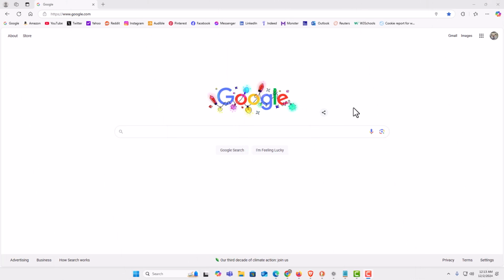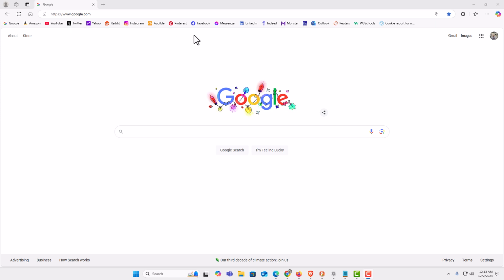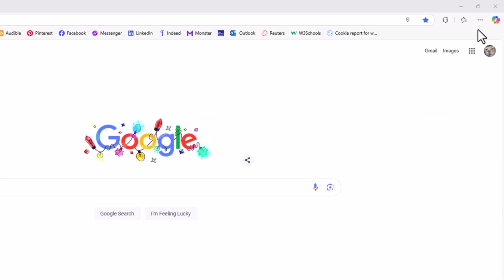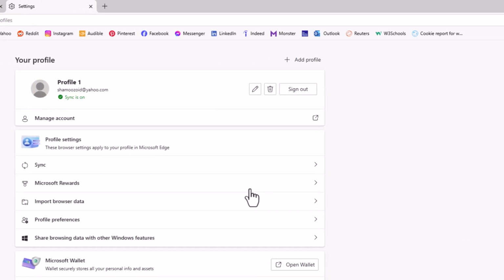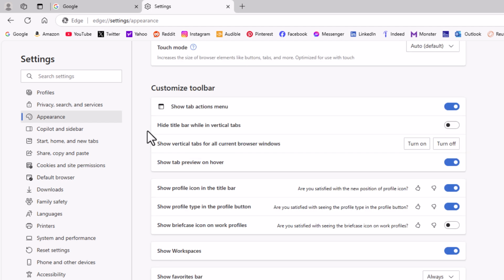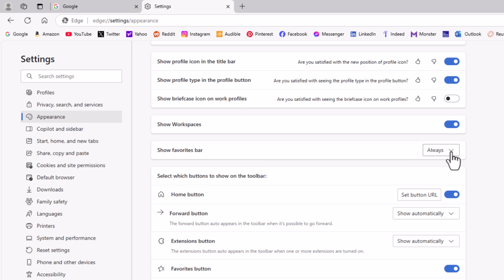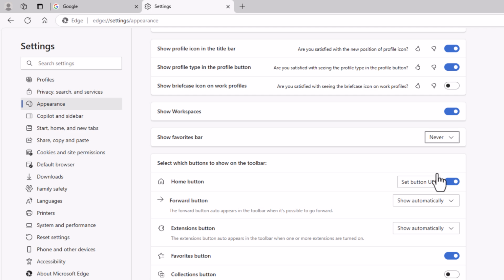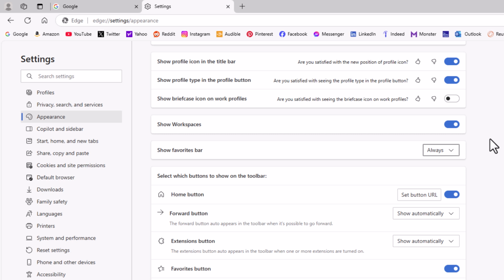How To Display Or Remove The Bookmarks Bar In The Microsoft Edge Web Browser | PC Tutorial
Want to show or hide the bookmarks bar in Microsoft Edge? In this easy tutorial, I'll guide you through the steps to enable or disable the bookmarks bar in just a few clicks. Whether you prefer a clean browsing experience or quick access to your favorite sites, this guide will help you customize Edge to your liking.

Simple Steps
1. Open The Microsoft Edge Browser.
2. Click On The 3 Dot Hamburger Menu In The Upper Right Hand Corner.
3. Select "Settings" from the dropdown.
4. In the left side pane, select "Appearance".
5. In the "Show Favorites Bar" area, click the dropdown and choose either "Always, Never, Or Only On New Tabs".

Chapters
0:00 How To Show Or Hide The Bookmarks Bar In The Edge Browser
0:19 Open The Microsoft Edge Browser
0:45 How To Open Settings In The Edge Browser
1:02 In The Left Pane Select Appearance
1:12 Click The Dropdown Next To Show Favorites Bar
1:30 How To Turn Off The Favorites Bar In The Edge Web Browser
1:40 How To Turn On The Favorites Bar In The Edge Web Browser